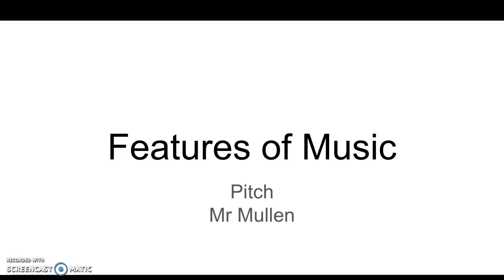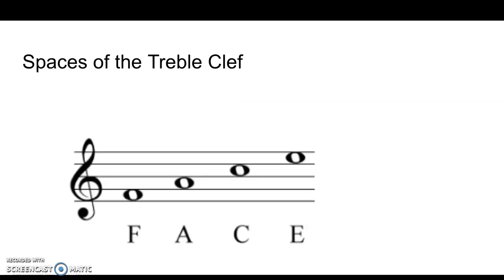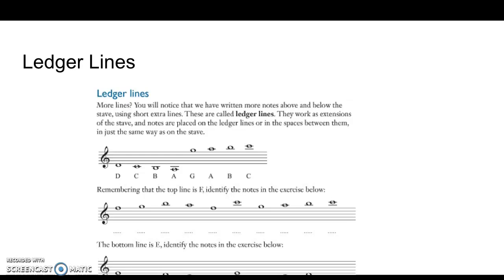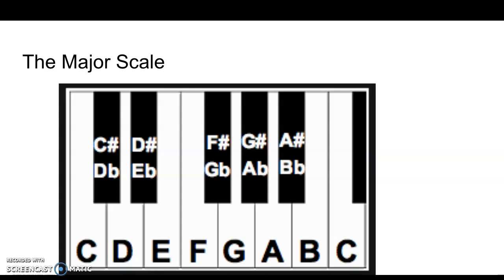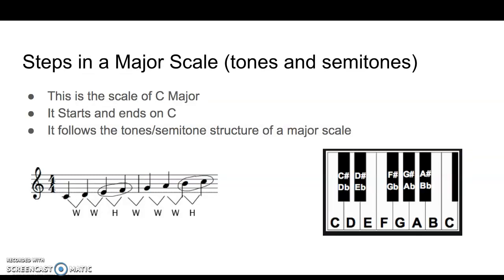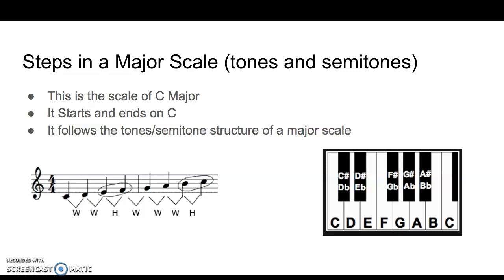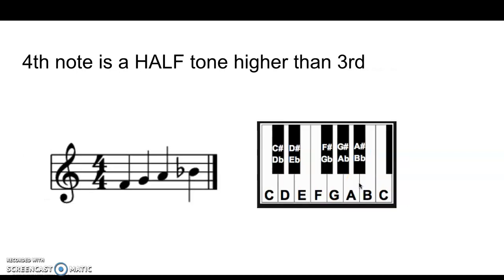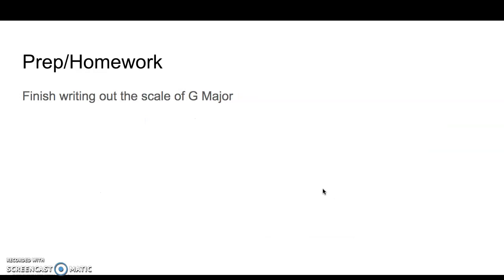Pitch and the Major Scale